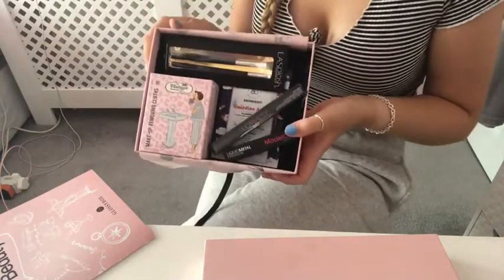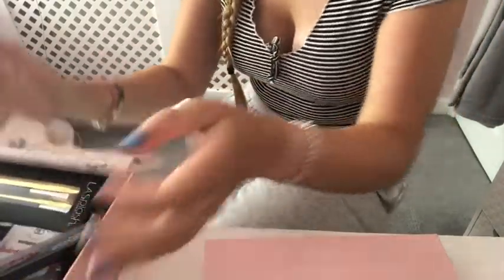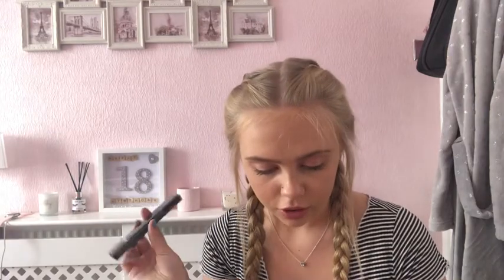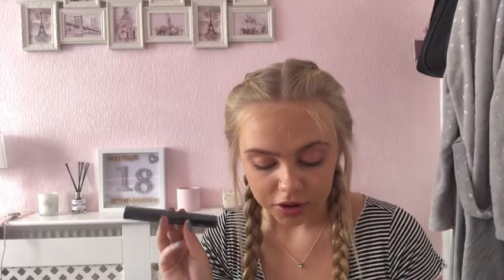GLOSSYBOX UNBOXING JUNE 2020!!!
So in today’s video I unbox my monthly subscription of my glossybox. I made this video as I thought some of you might be interested and want to know what to expect if you do choose to sign up to glossybox so I hope you enjoy the video.

I’m sure I will make a few mistakes along the way but you live and you learn. I’m just an 18 year old girl that loves everything fashion and beauty so please stick around and come on this journey with me.